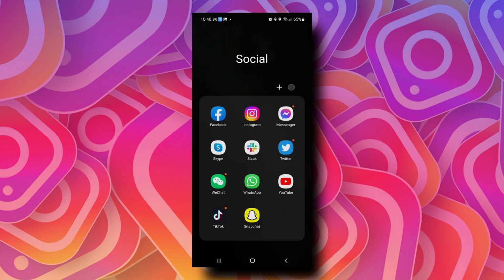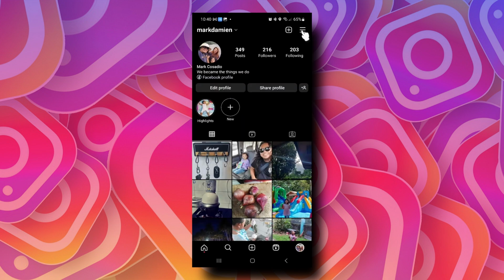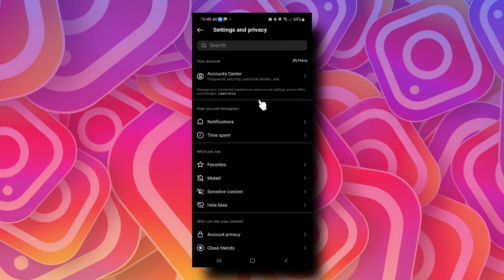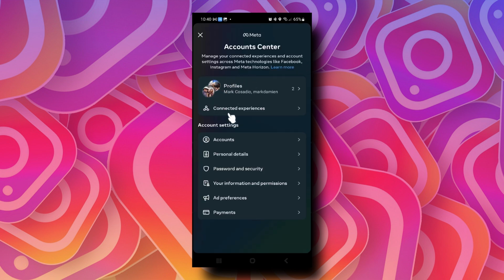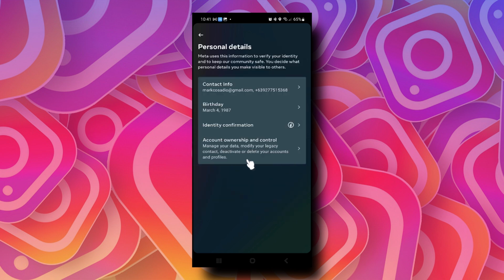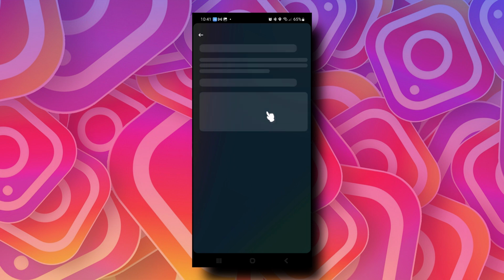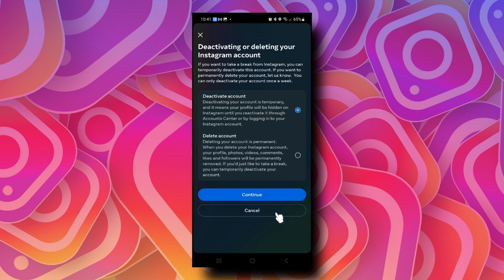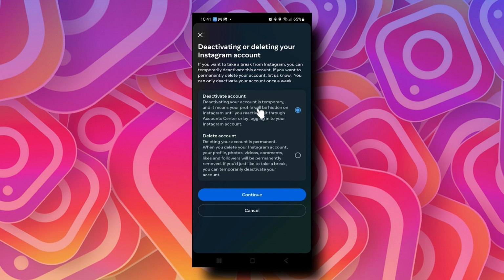How to Deactivate Your Instagram Account Temporarily NEW UPDATE 2024 tutorial2024 howto #2024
How to Deactivate Your Instagram Account Temporarily (NEW UPDATE 2024)

Deactivating your Instagram account temporarily allows you to take a break from the platform without losing your account permanently. Here’s a step-by-step guide on how to do it:

Open your preferred web browser and go to the Instagram website.
Log In:

Enter your username and password to log in to your Instagram account.
Go to Your Profile:

Click on your profile picture in the top right corner to navigate to your profile page.
Edit Profile:

Next to your username, click on the "Edit Profile" button.
Temporarily Disable Account:

Scroll down to the bottom of the page. You should see an option that says "Temporarily disable my account". Click on this link.
Select Reason:

Instagram will ask you to select a reason from a drop-down menu for why you are disabling your account temporarily.
Re-enter Your Password:

Enter your password again when prompted to confirm that you want to deactivate your account.
Temporarily Disable Account:

Click on the "Temporarily Disable Account" button to confirm. Your account will now be deactivated temporarily.

Tips
Temporary Deactivation: Your account will be hidden from others until you reactivate it by logging back in.
Data Preservation: Your photos, comments, and likes will be preserved and will be restored when you reactivate your account.
Reactivation: To reactivate your account, simply log back into Instagram with your username and password.